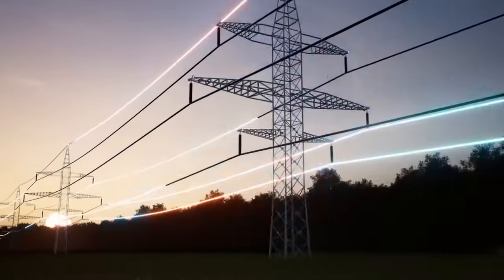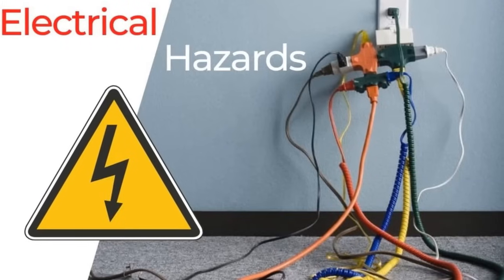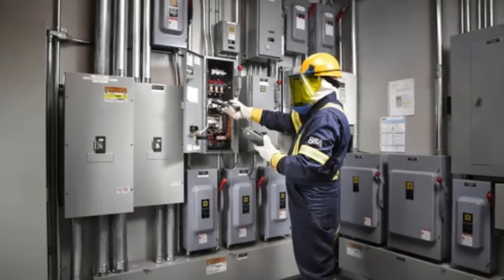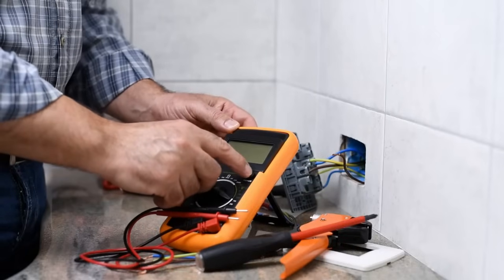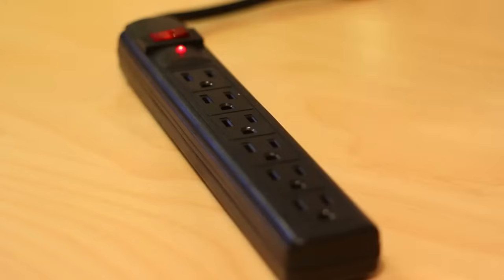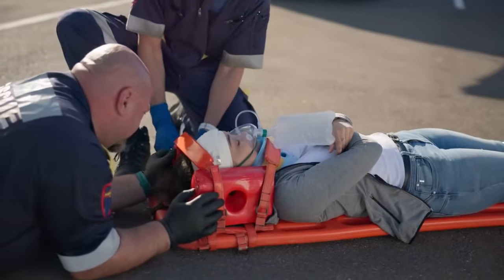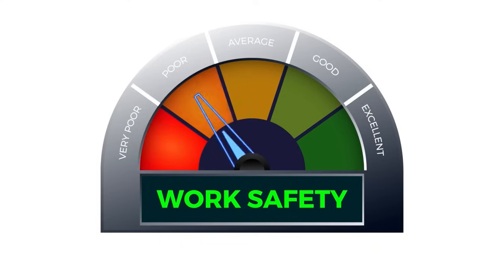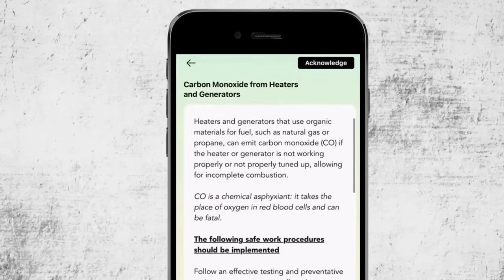OSHA Electrical Safety: How To Prevent Electrical Hazards.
Electricity is a powerful and essential part of our daily work, but it also poses significant risks if not handled correctly. Electrocutions are among the leading causes of workplace fatalities and injuries. In this video, we'll learn how to recognize electrical hazards in the workplace and discuss essential tips to avoid electrocution.

If you're an electrician, a maintenance worker, or interested in learning more about electrical safety, this video is a must-watch. With this training, you'll be better equipped to work with electrical equipment safely and minimize the risks associated with electrical hazards.